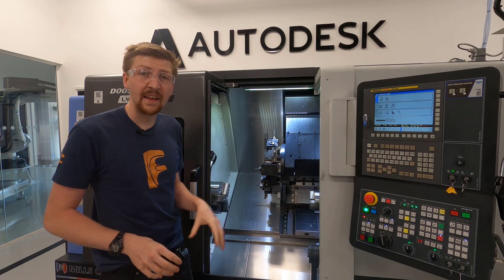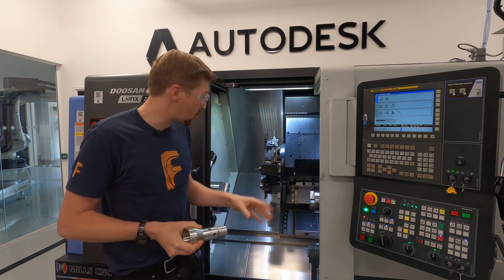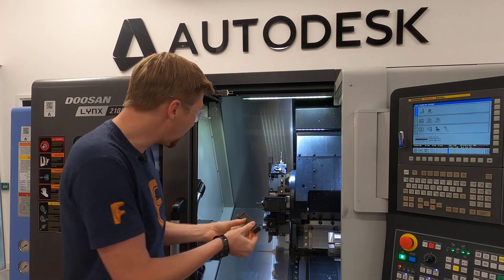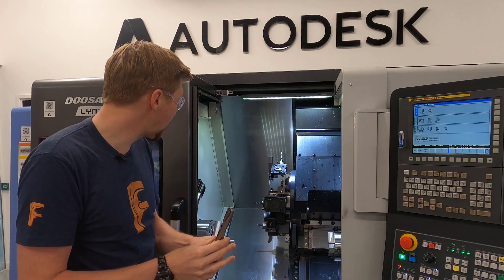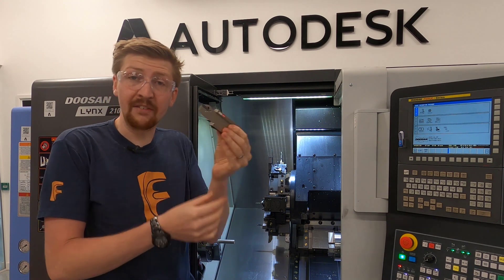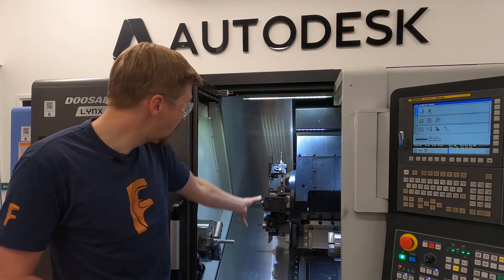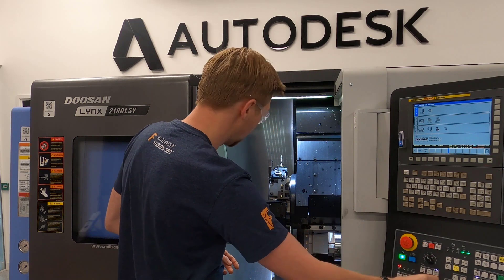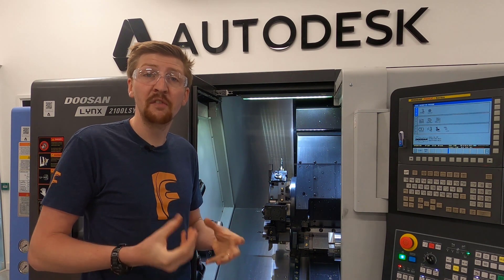Machining Fundamentals: Introduction to Lathes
This episode of Machining Fundamentals is all about the lathe. Learn how lathes work, how they differ from milling machines, when to use a lathe versus a milling machine, and more.

Machining Fundamentals is a series created to help you brush up on your machining knowledge. Each episode is hosted by one of our in-house experts and provides a detailed overview of a specific machining tool/process.